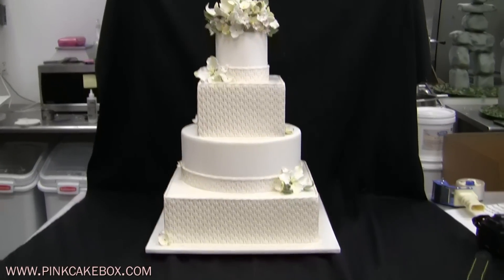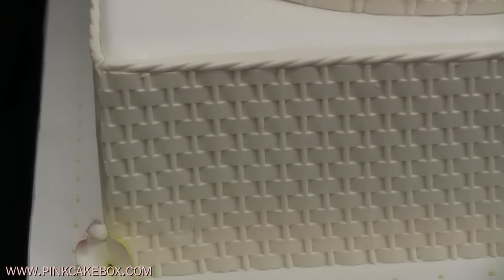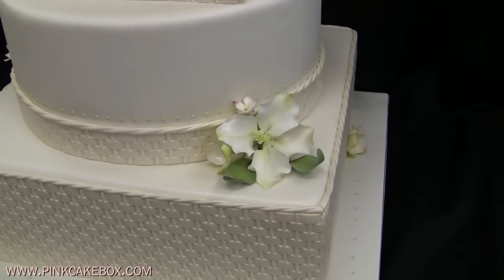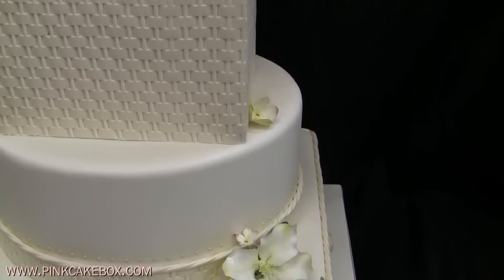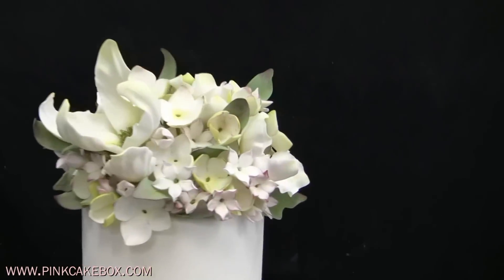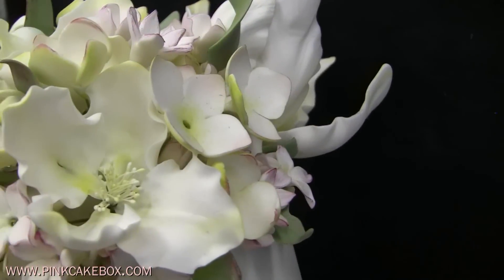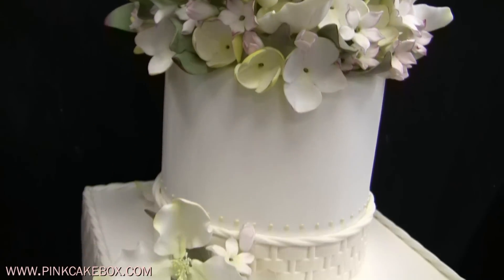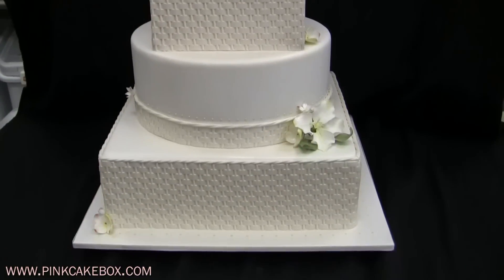Basketweave Flower Wedding Cake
With alternating circular and square tiers, this 4 tier wedding cake is highlighted with ivory basketweaves paneled over each square tier.  The round tiers are covered in white fondant and ivory basketweaves at the base of each tier.  White, green and pink flowers accent the top tier with floral bunches atop the remaining tiers.